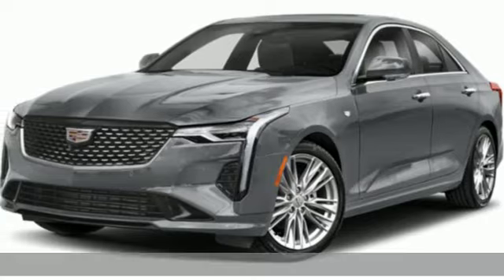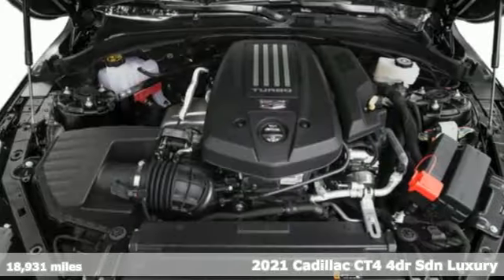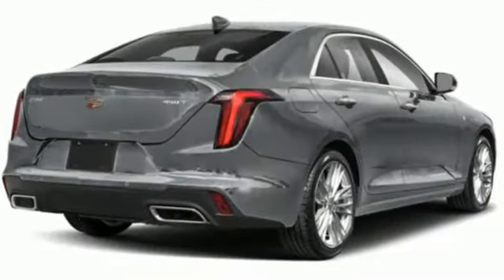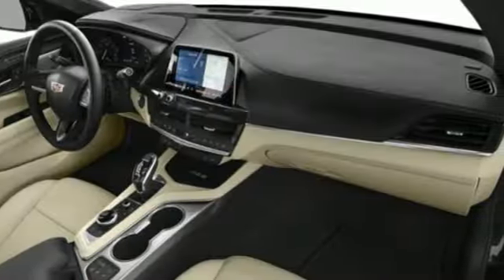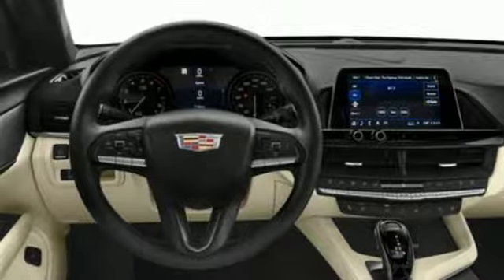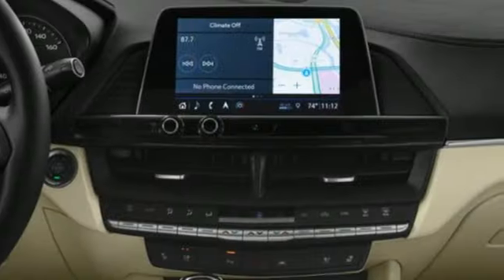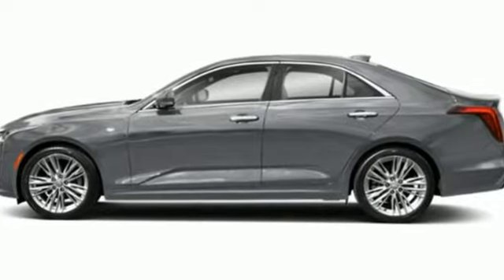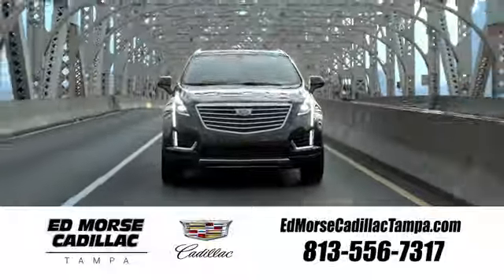Certified 2021 Cadillac CT4 Tampa FL St. Petersburg, FL S0104731A - SOLD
Year: 2021
Make: Cadillac
Model: CT4
Trim: Luxury
Transmission: Automatic
Color: Satin Steel Metallic
Interior: Jet Black w/Jet Black Accents
Mileage: 18931
Stock #: S0104731A
VIN: 1G6DA5RK7M0144489

Address:
101 East Fletcher Avenue